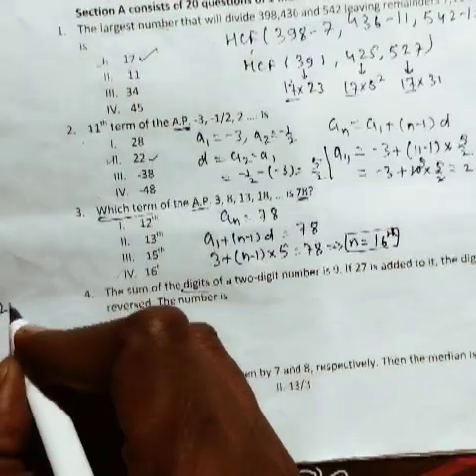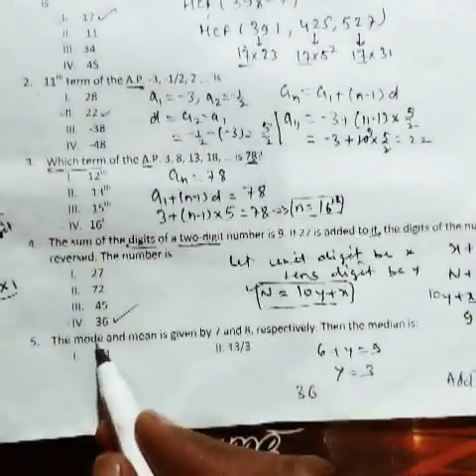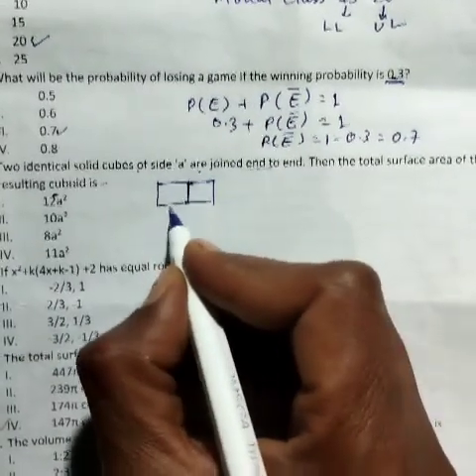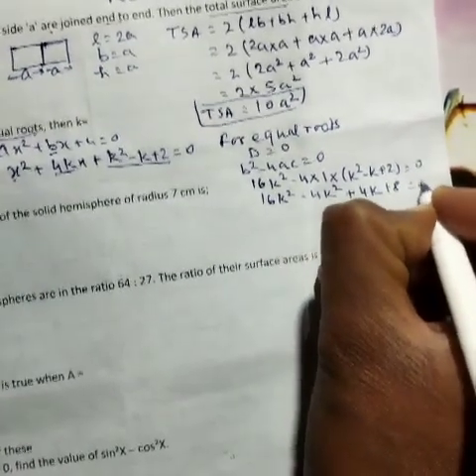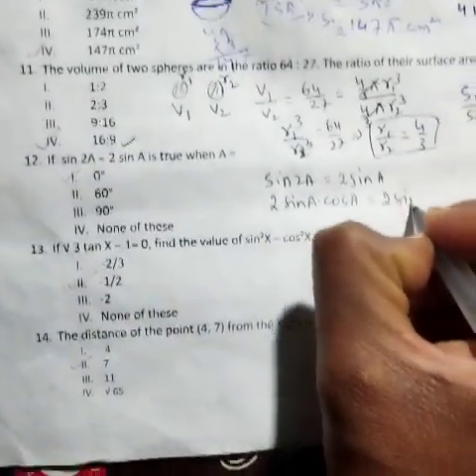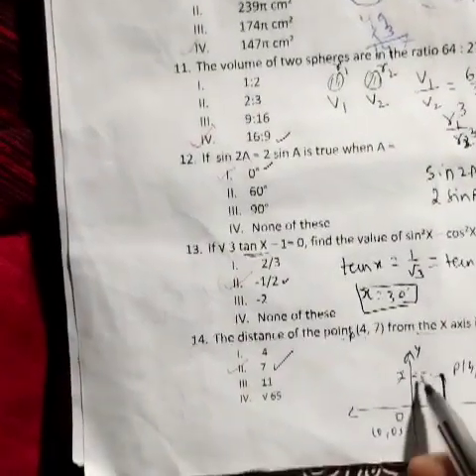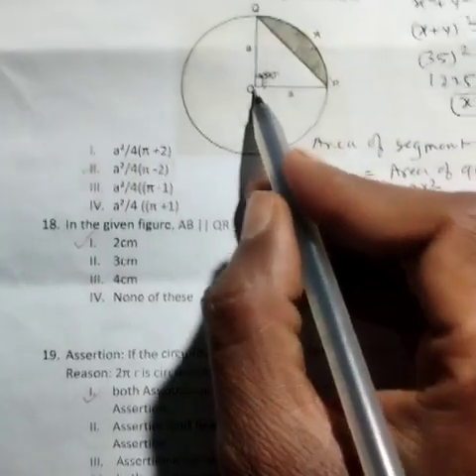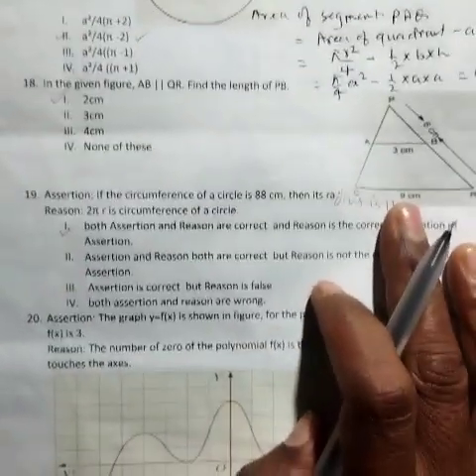𝙈𝙖𝙩𝙝𝙚𝙢𝙖𝙩𝙞𝙘𝙨 𝙎𝙖𝙢𝙥𝙡𝙚 𝙋𝙖𝙥𝙚𝙧 , 𝘾𝙡𝙖𝙨𝙨-10, 𝘾𝘽𝙎𝙀, 𝙊𝘽𝙅𝙀𝘾𝙏𝙄𝙑𝙀 𝙌𝙐𝙀𝙎𝙏𝙄𝙊𝙉𝙎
Class-10th CBSE MATHEMATICS Model 𝙋𝙖𝙥𝙚𝙧

𝘾𝙡𝙖𝙨𝙨-10 𝙥𝙧𝙚𝙫𝙞𝙤𝙪𝙨 𝙮𝙚𝙖𝙧𝙨 𝙥𝙖𝙥𝙚𝙧
 𝙈𝙖𝙩𝙝𝙚𝙢𝙖𝙩𝙞𝙘𝙨 𝙘𝙡𝙖𝙨𝙨-10 𝙥𝙖𝙥𝙚𝙧